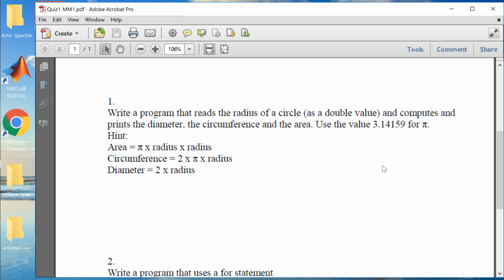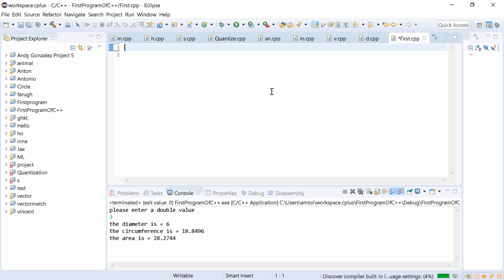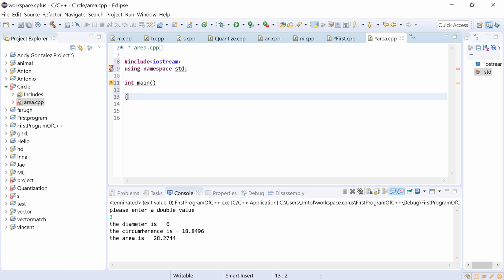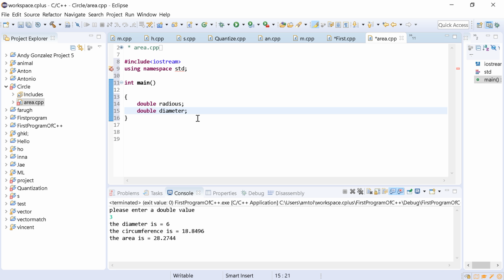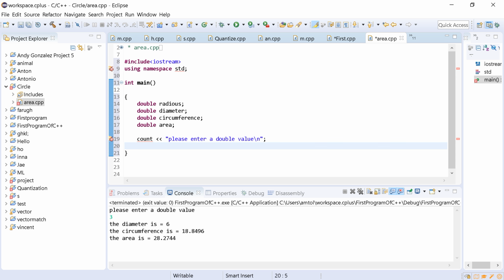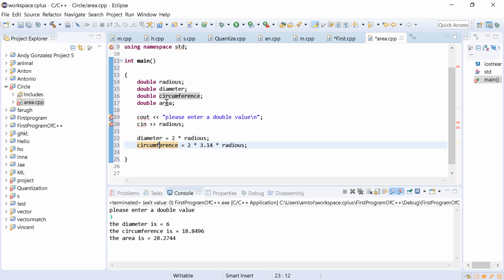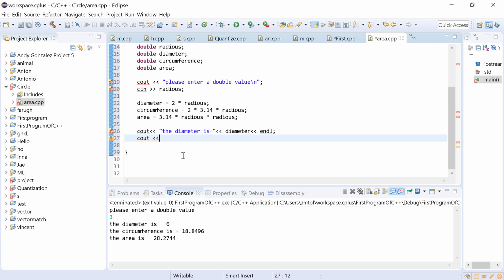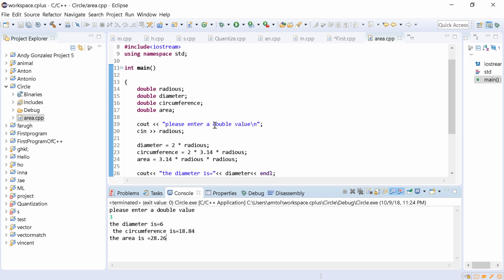Find area, diameter and circumference of circle with C++